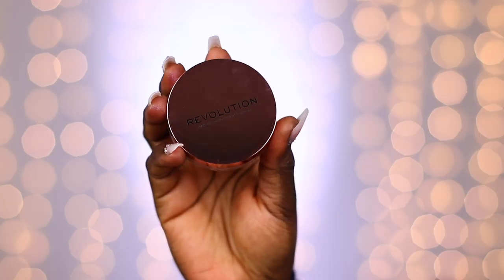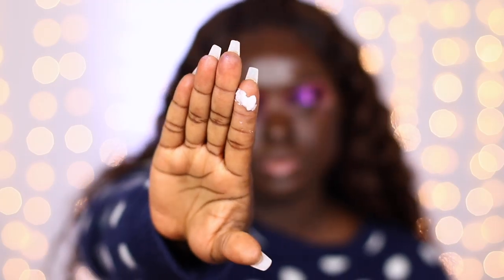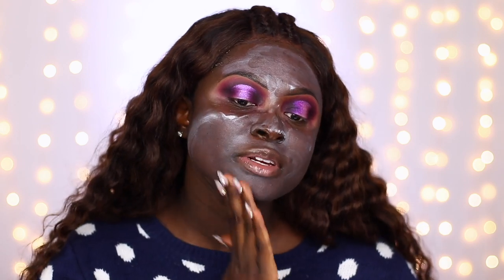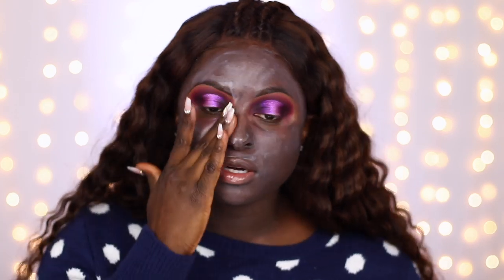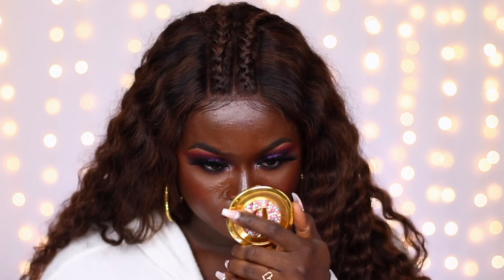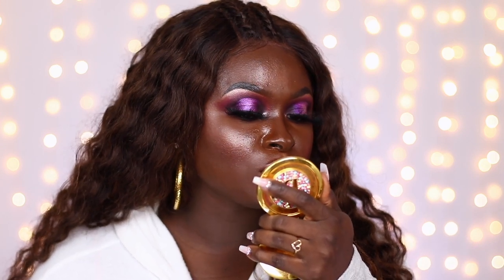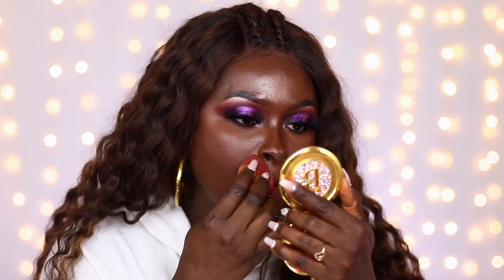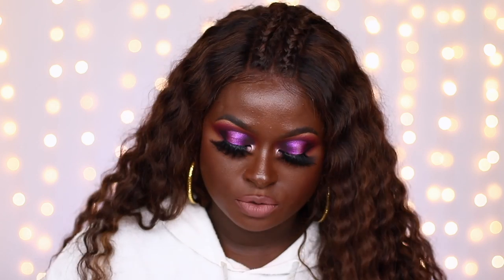DUPED AGAIN?! | MAKEUP REVOLUTION DUPE OF AMAZING PRIIMER | OHEMAA BONSU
OKAY so, I came accross this primer and all I could think was damn, they have been duped again. This time we it came from Makeup Revolution.😱

Perfect Foundation Series:
🐋  | goo.gl/31Jk9k

🐋 MUSIC 🎶

However, I will always use a product to its fullest extent before recommending it to you or I will give you my honest opinion on First Impressions, because I love you, and I want you to only have the best of products that work for our skin tone. If you are going to buy a product I recommend, I urge you to use one of my links and or codes. - XOXO